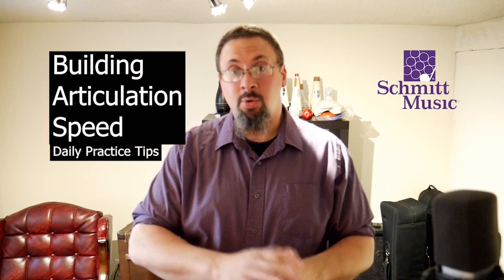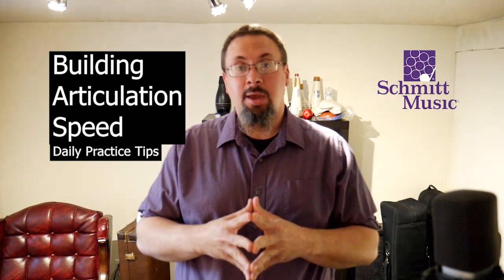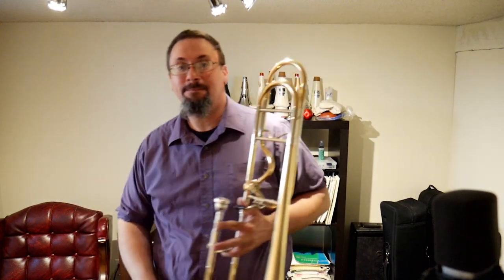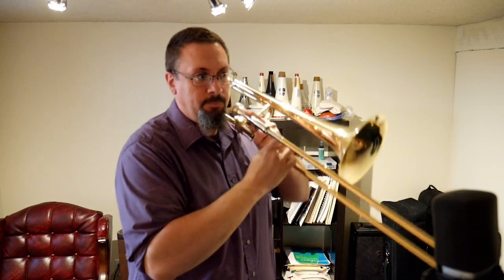Daily Practice Tips-Building Articulation Speed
In today's Daily Practice Tip I talk about how to build articulation speed.  Articulation clarity, control and speed takes time to develop but there are pitfalls one can avoid, such as excessive jaw movement and lack of air support, that will make the progression easier.  Take a listen to the video and add some articulation practice to your daily routine!